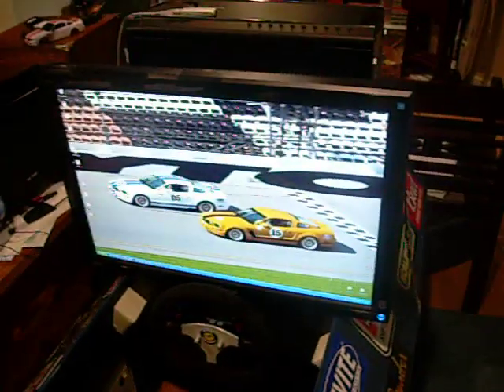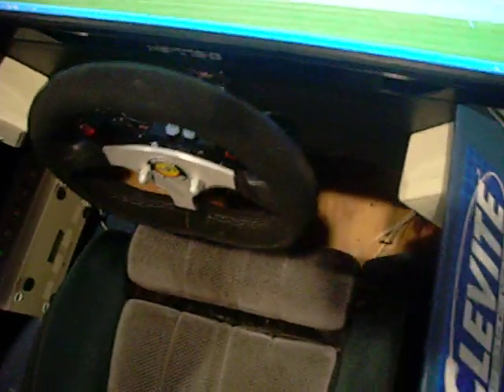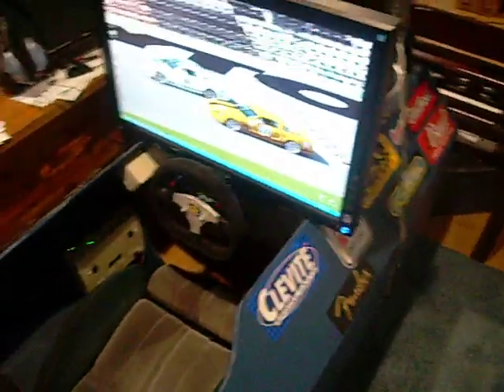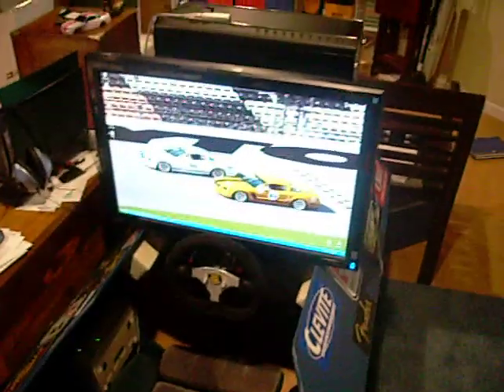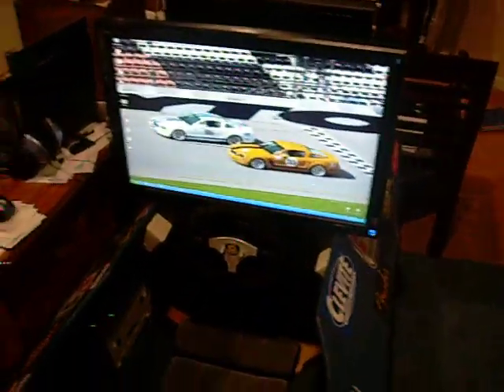My Sim Racing Cockpit and PC built for GPL / iRacing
I built this cockpit about 9 years ago for $100 in wood specifically to play GPL in. Last year when iRacing came out I sent the TSW wheel / pedal combo back for new POTs and the sport paddle shifter upgrade. I built a new PC with a quad core Q6600 and Nvidia 8800GT cards and run it through a Hanns G 28" hi def monitor.

With the lights down, the surround up, and a track full of other racing nuts like me the experience is quite emmersive.. Very fun and WAY cheaper than running a real car.. safer too :)